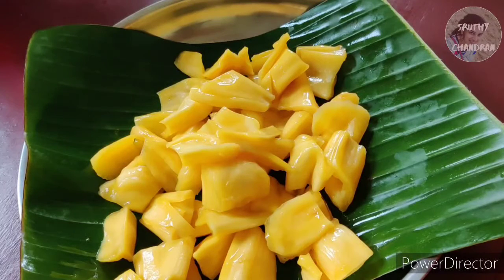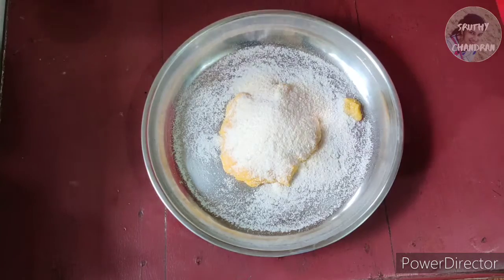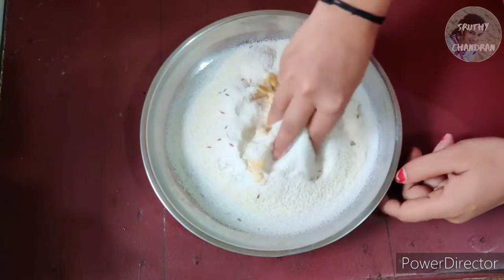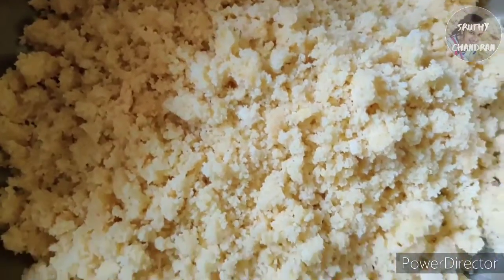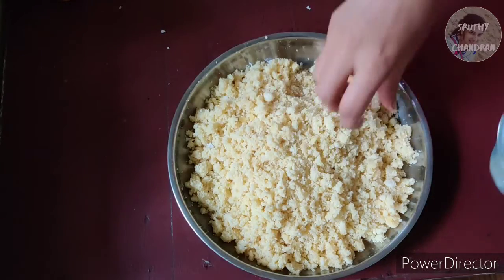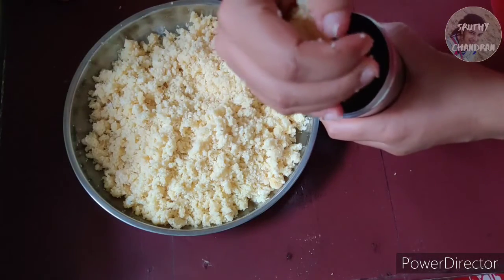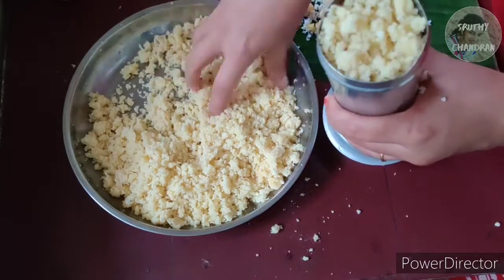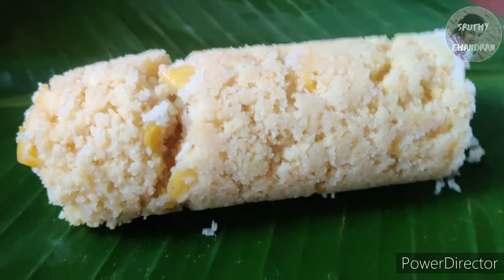ഒരു വെറൈറ്റി പുട്ട് ഉണ്ടാക്കിയാലോ..